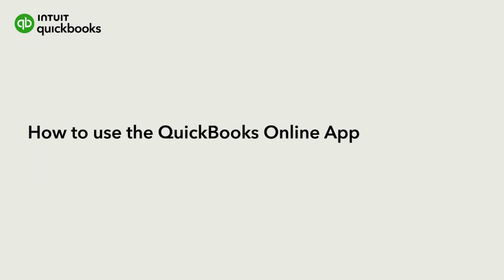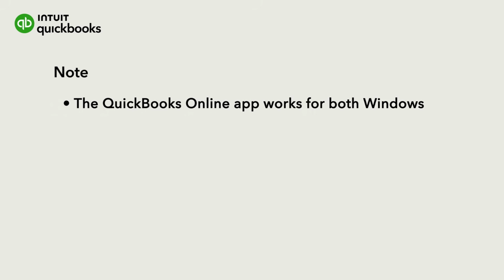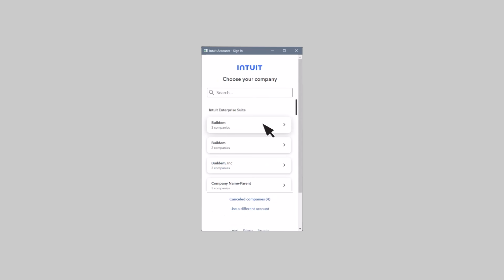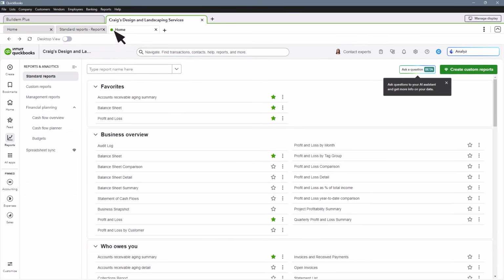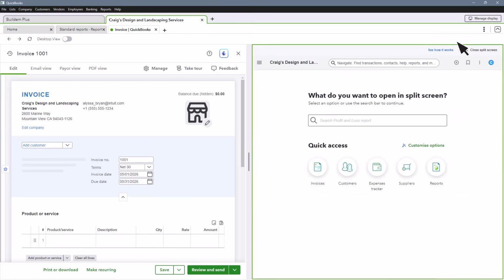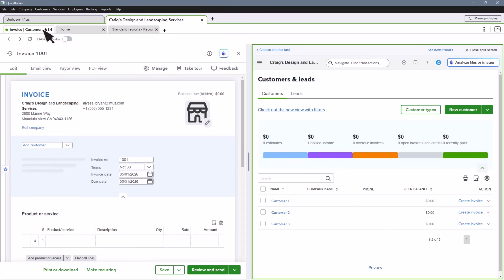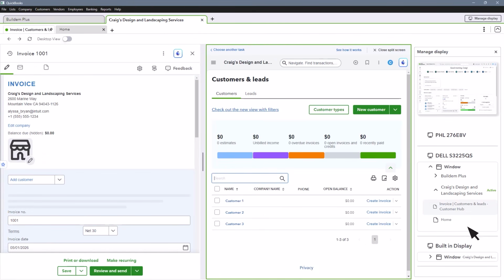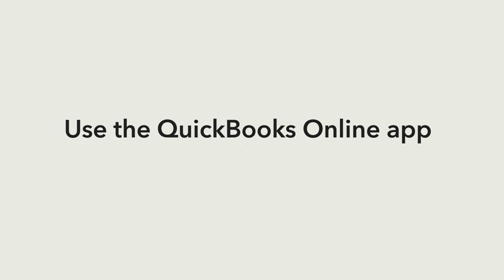How to use the QuickBooks Online computer app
The QuickBooks Online app helps you to access all the features of QuickBooks Online on your computer without having to use a browser.

This video will go over how to use the app, how it feels familiar to QuickBooks Desktop, how to use tabs to switch between tasks, and how to switch between different companies.

Get insights you need to make smart decisions with QuickBooks Advanced. See plans and pricing

0:00 Intro
0:30 How to download the app on Windows or Mac
1:09 How to navigate the app
2:10 How to set up displays for more than one monitor
2:48 Customize which apps appear in the navigation panel